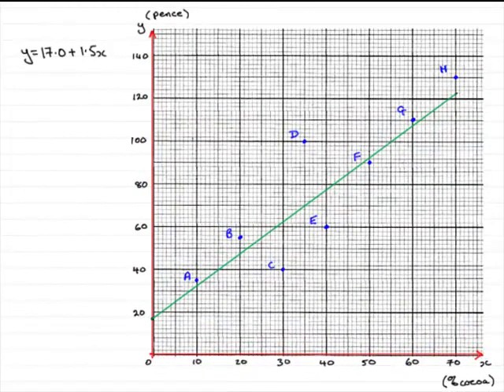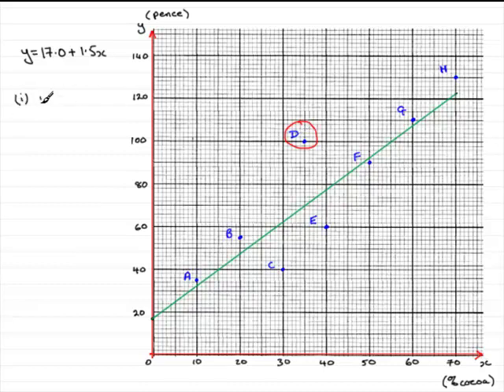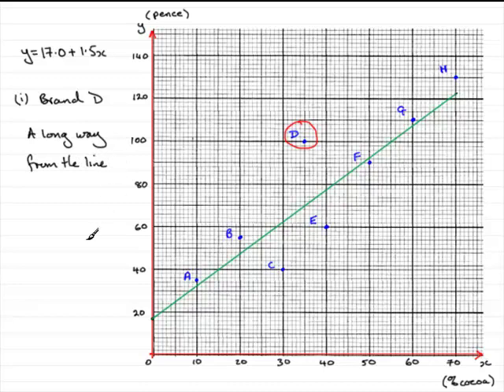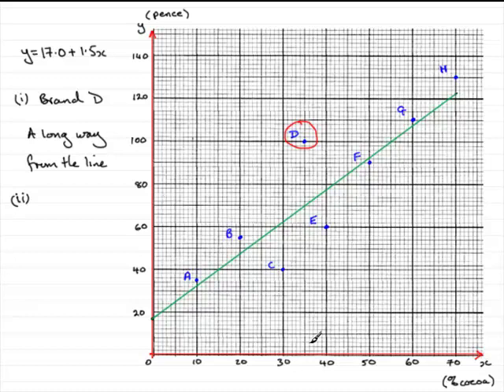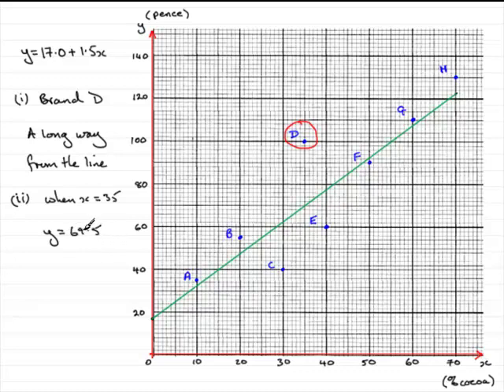A-Level Edexcel S1 June 2007 Q3(e) : ExamSolutions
Worked solution to this question on regression. To see the question go to ExamSolutions